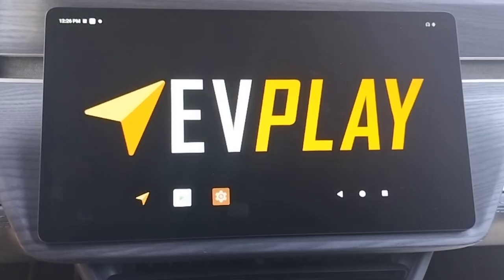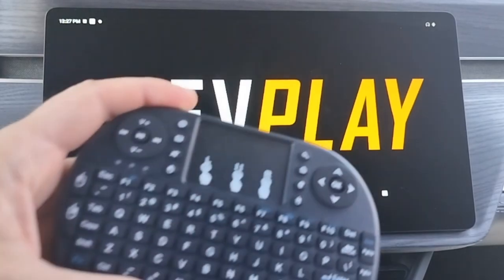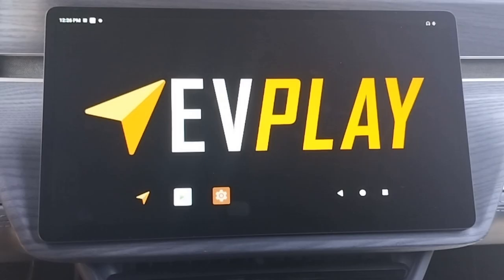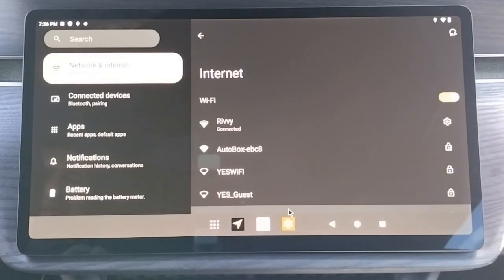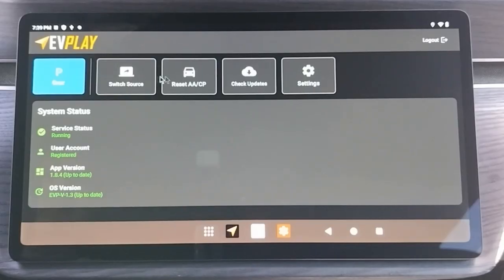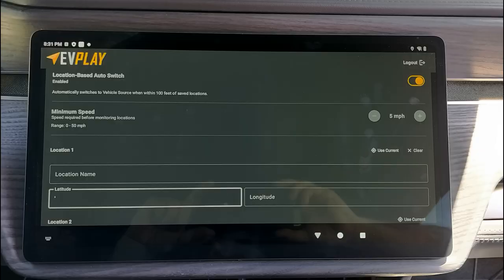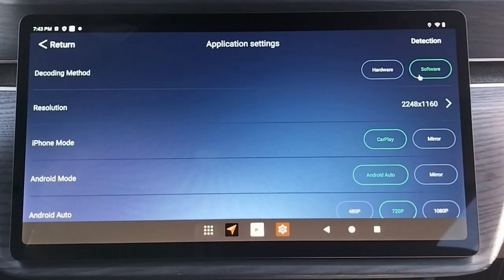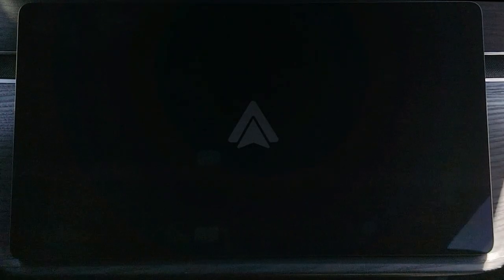EV Play Getting Started Guide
Once you have installed EV Play, view this Getting Started Guide to set up the device.